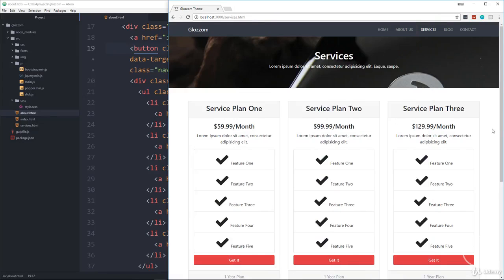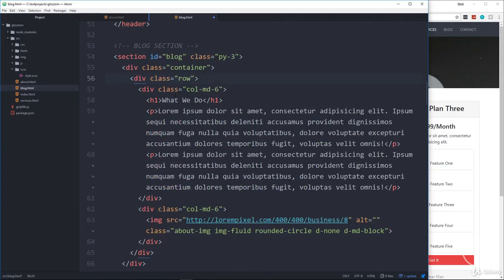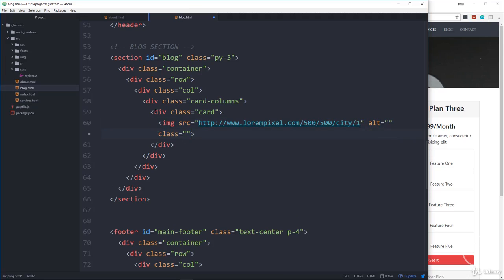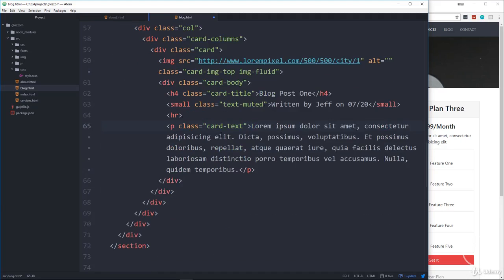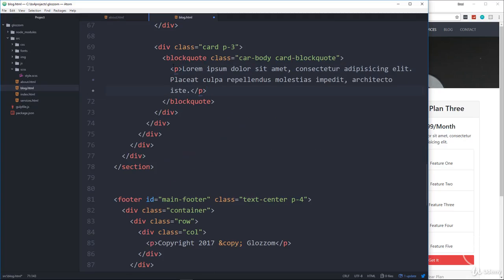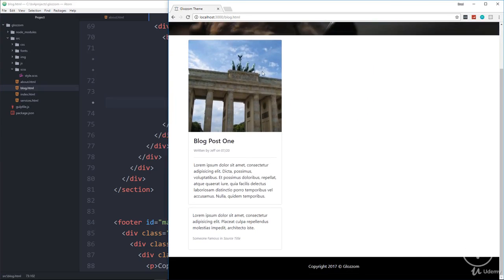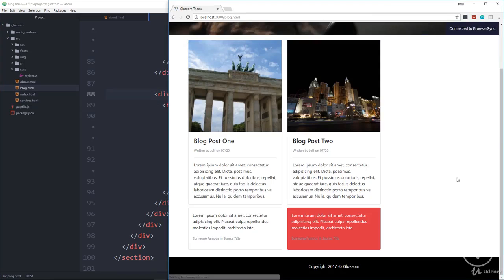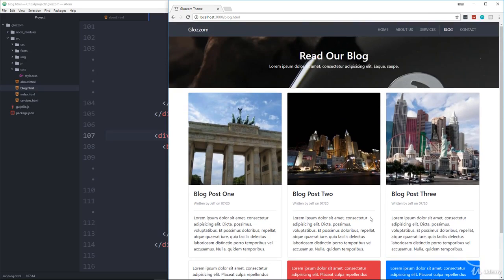067 Blog Page With Cards